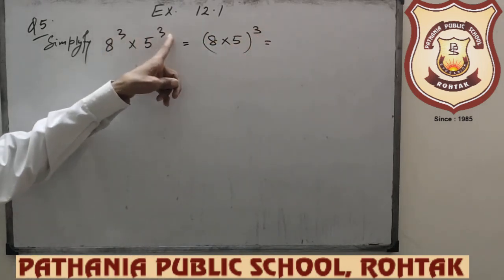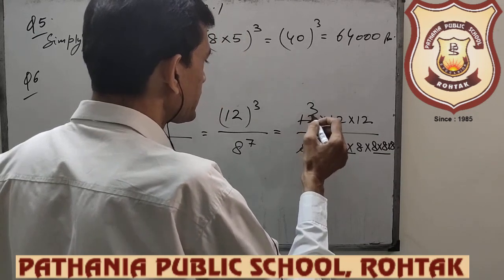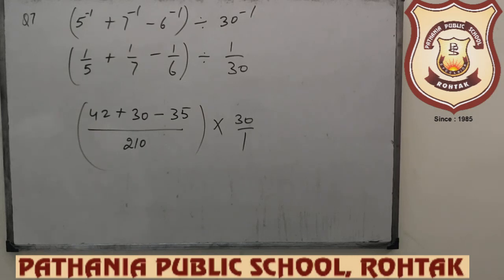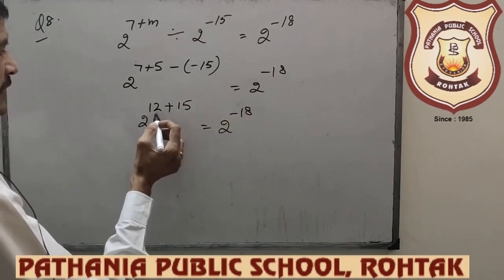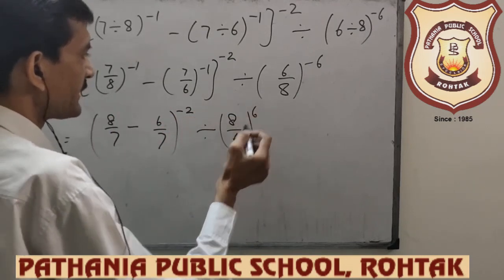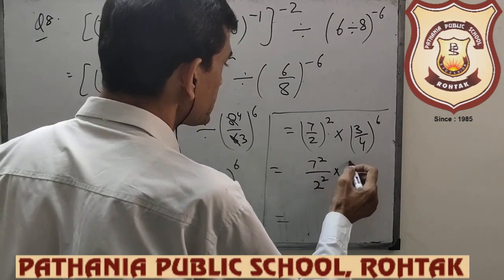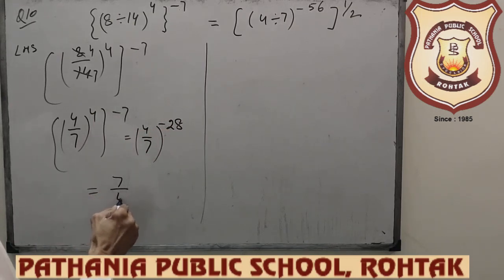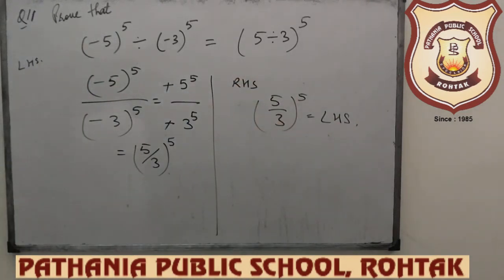Pathania Public School main campus ,Rohtak. chapter 12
chapter 12, powers and exponents, exercise 12.1